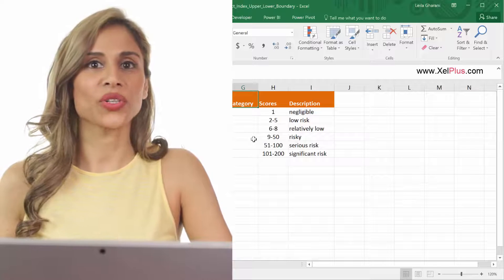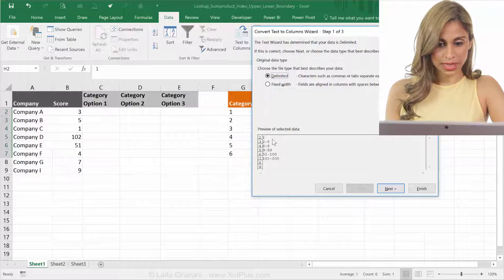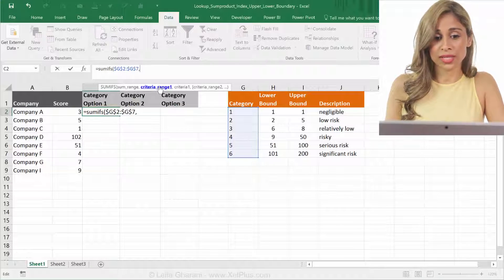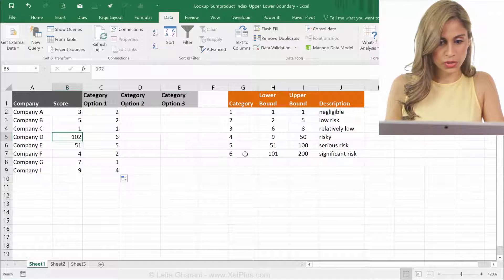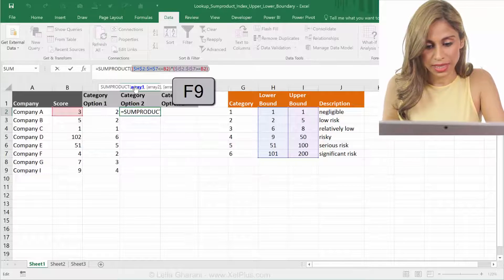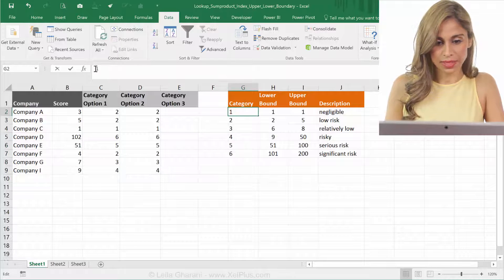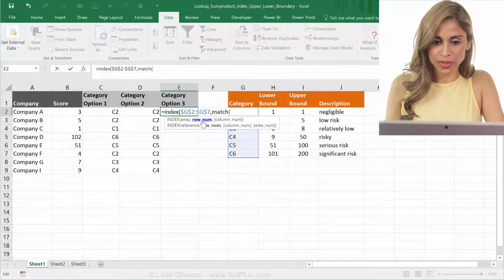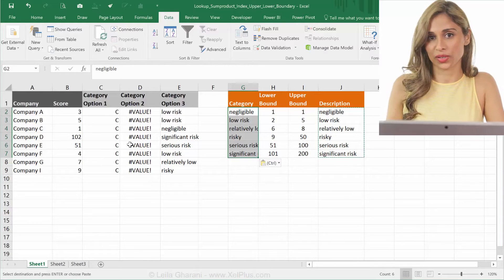Lookup Secrets in Excel: Easily Handle Upper & Lower Boundaries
Three powerful Excel Formulas that lookup values in ranges, i.e. ranges that include lower bound and upper bound values.

Unlock the secrets of advanced Excel lookups with our straightforward guide! This tutorial focuses on performing lookups in Excel that involve ranges with lower and upper boundaries. We break down three effective formula approaches: SUMPRODUCT, SUMIFS, and INDEX.

🔍 Key Points of the Video:
Understanding Range Lookups: Learn how to handle lookups in Excel where scores fall within a range rather than a single value.

Preparing Data for Lookup: Discover techniques for formatting scores into a workable format using text-to-columns and other Excel functions.

Three Powerful Formulas Explored:
▪️ SUMPRODUCT Formula: An excellent tool for dealing with exceptions in lookup scenarios.
▪️ SUMIFS Formula: Ideal for unique category lookups, especially when dealing with numerical data.
▪️ INDEX Function with MATCH: A versatile approach that works well with both text and numbers.

Method 1: First method uses the SUMIFS formula with greater than and smaller than as criteria.
Method 2: SUMPRODUCT formula works great here too as it can work well with exceptions (and condition)
Method 3: The next method uses INDEX and Match function to find the category that coincides with the defined boundary values. Instead of looking for the exact match, we will use the option "less than" in the match type argument.
Method 4: A fourth option that came to my mind when I was creating the thumbnail for the video was the LOOKUP formula:
=LOOKUP(B2,$H$2:$H$7,$G$2:$G$7)